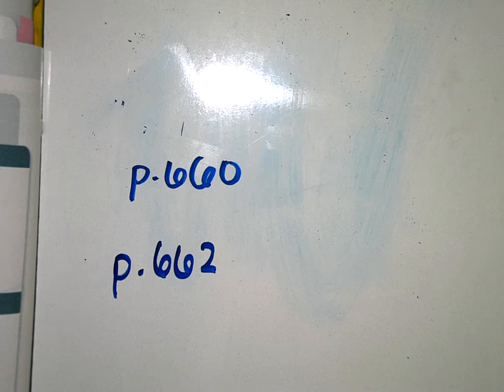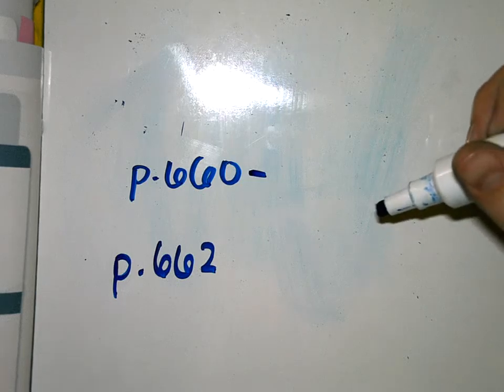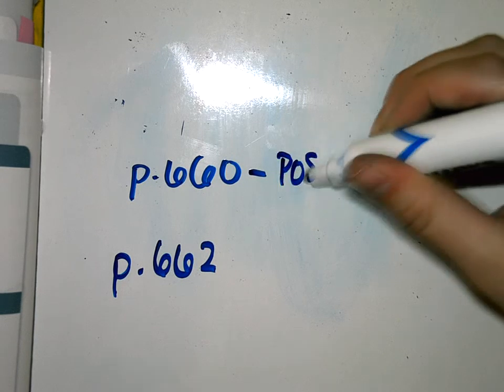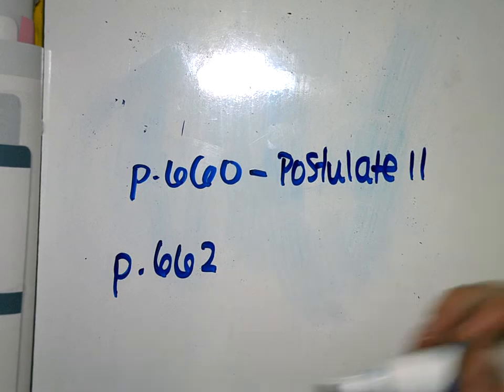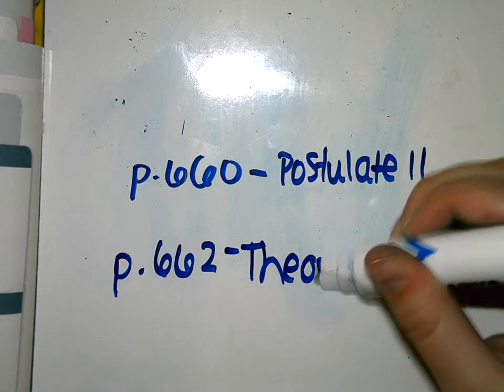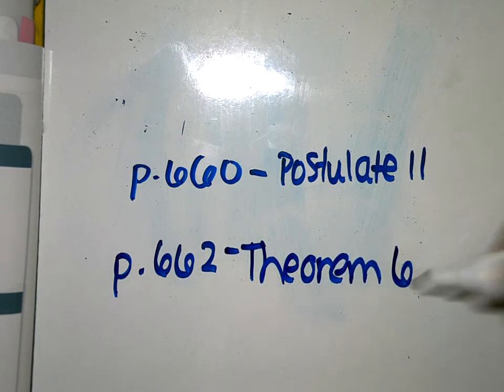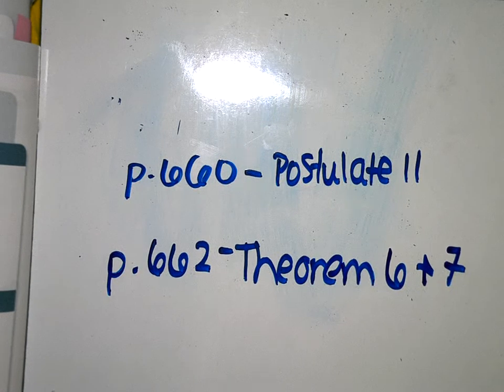15 16 Unit 11 Video 9